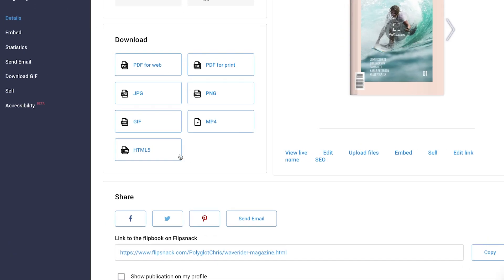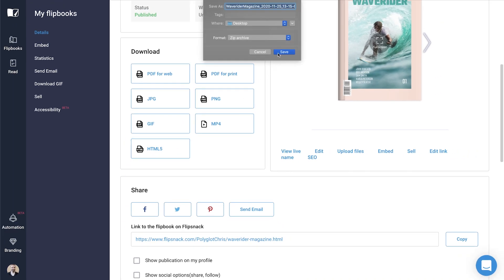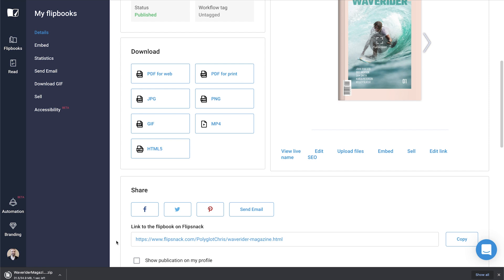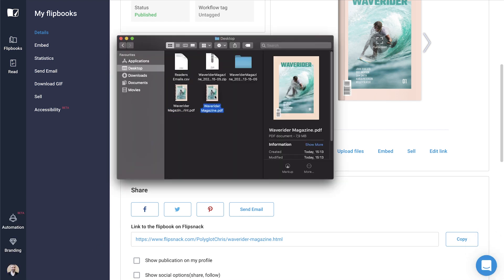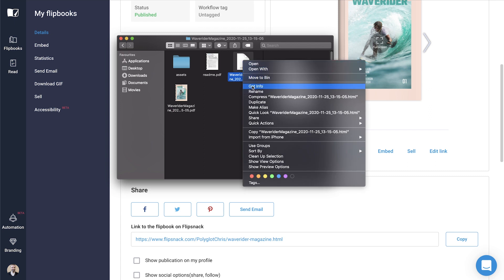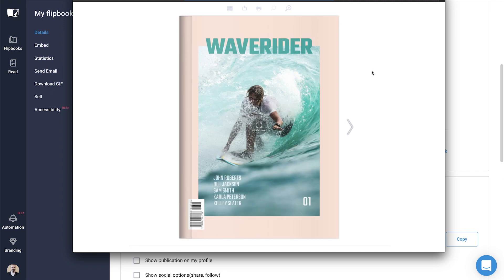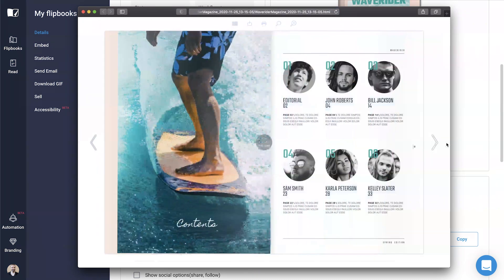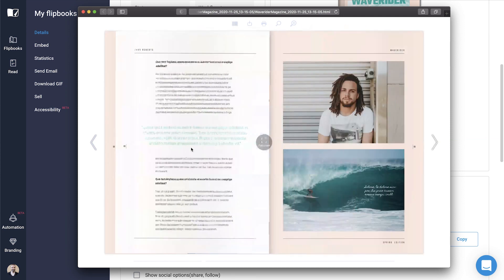How to Download your Publication as HTML5 | Flipsnack.com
Learn how to download your publications as HTML5, in less than a minute, in this short video from Flipsnack Academy.

What is Flipsnack Academy?

Flipsnack Academy is an online introductory set of lessons that will help you understand more of what you can accomplish with Flipsnack.